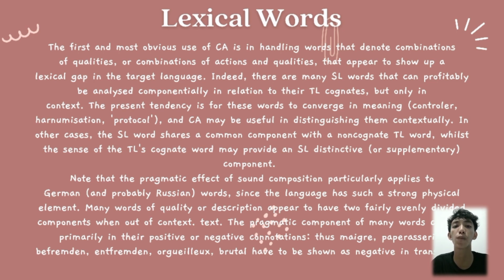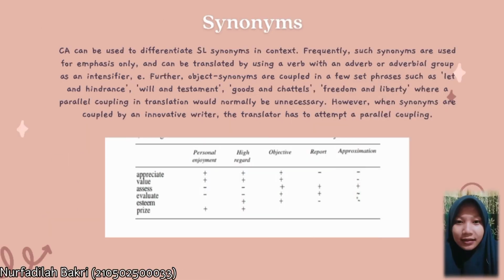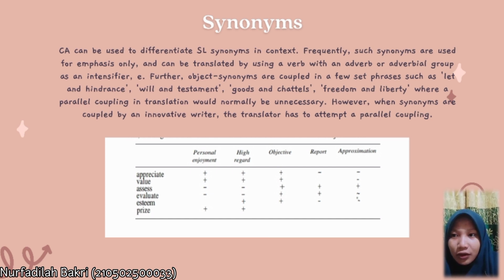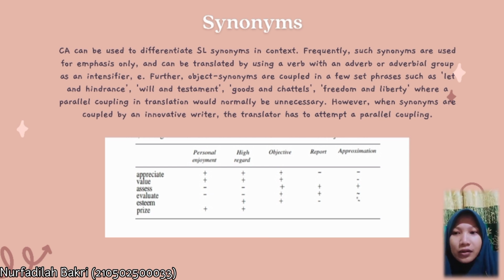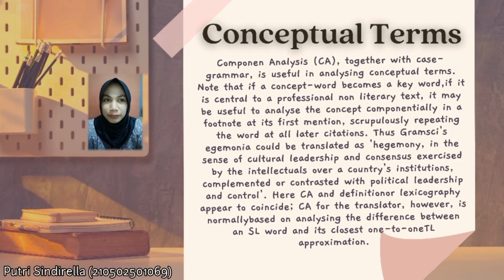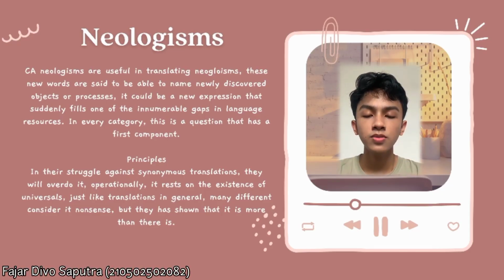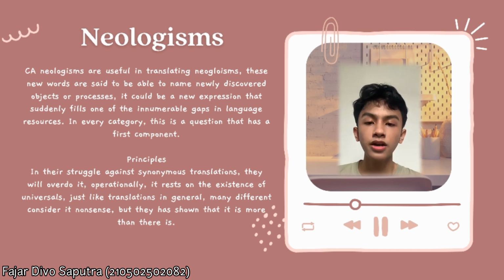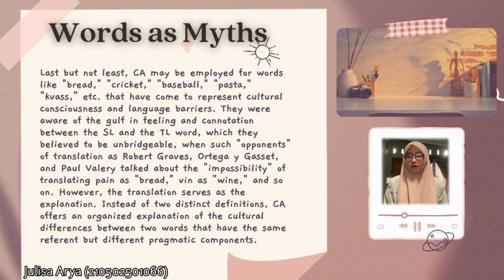WRITTEN TRANSLATION: The Use of Componential Analysis in Translation by Group 2D 2022